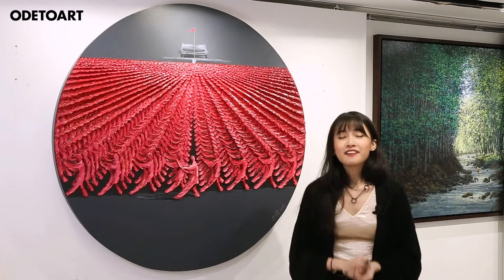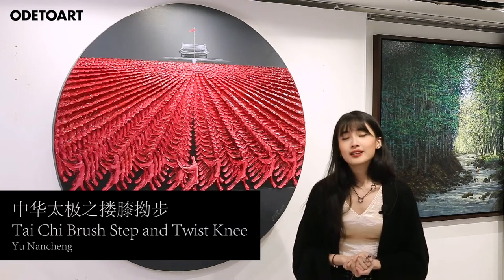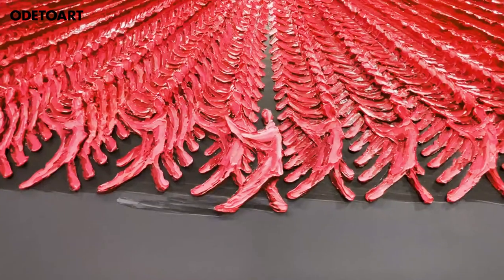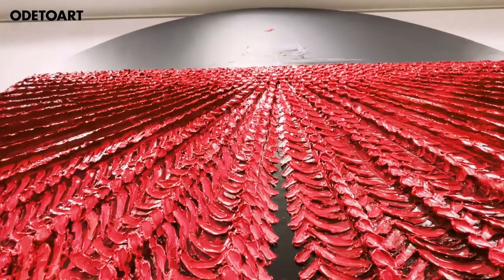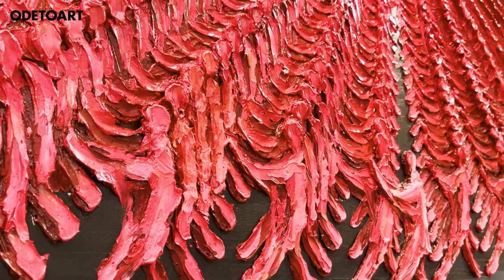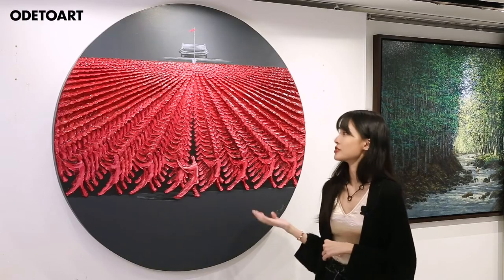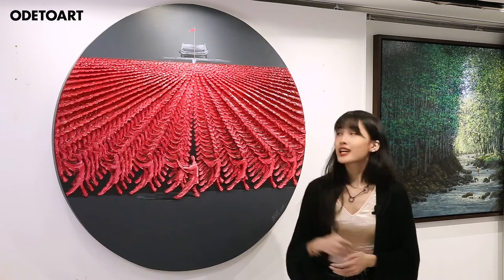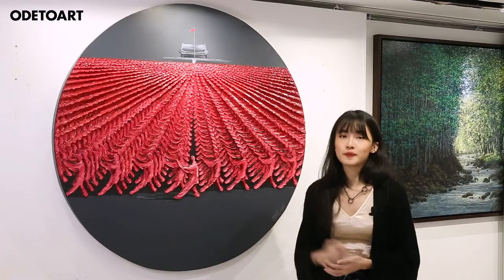Art Introduction - 'Tai Chi Brush Knee and Twist Step' by Yu Nancheng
We are happy to introduce this bold and dynamic painting by Yu Nancheng that features a myriad of figures performing the ‘Brush Knee Twist Step’